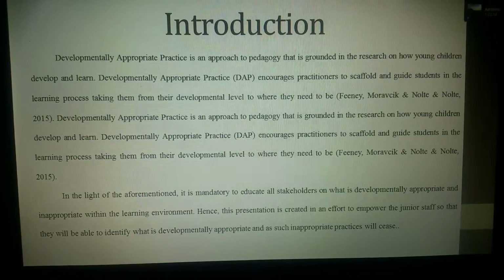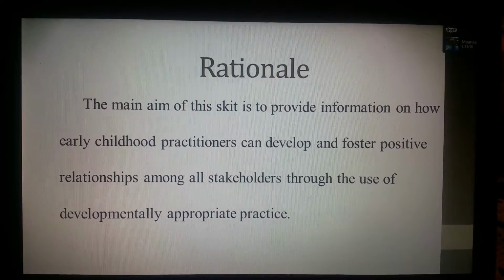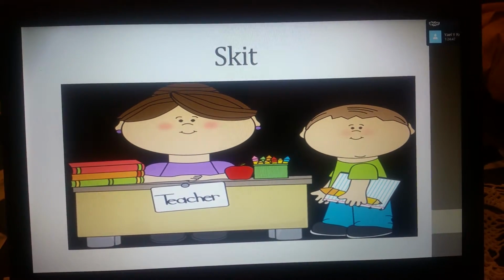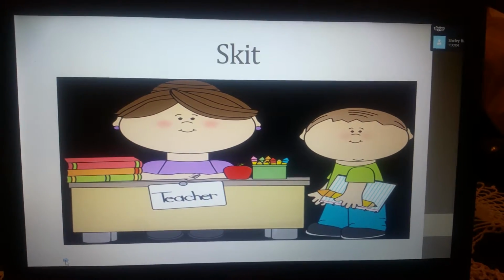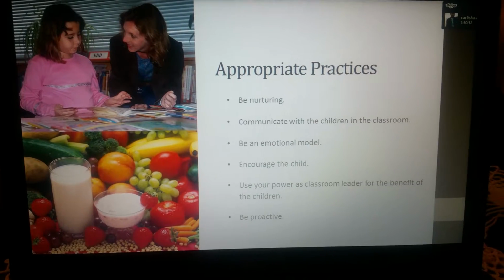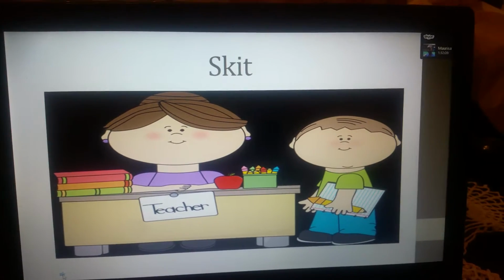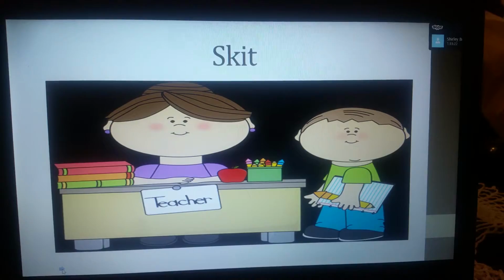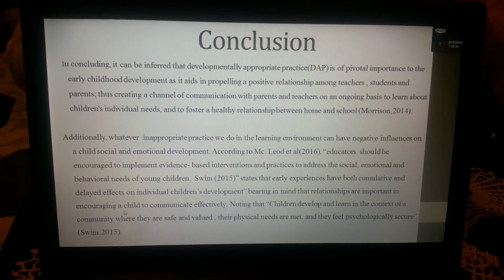Developmentally Appropriate Practices ECFS 2002.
A skit